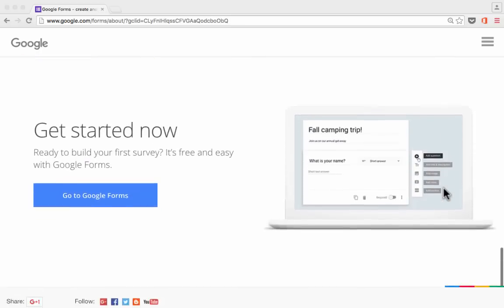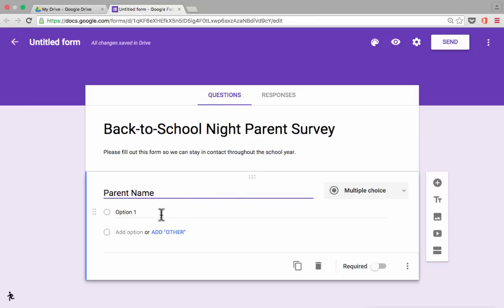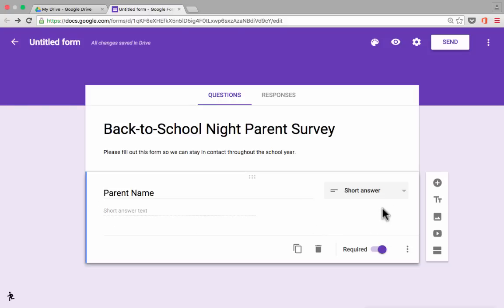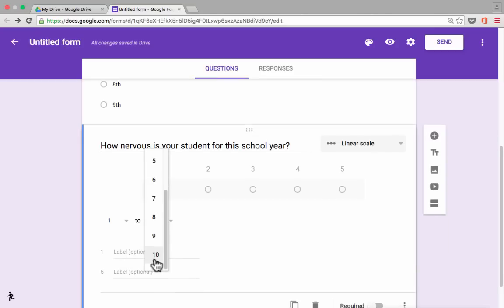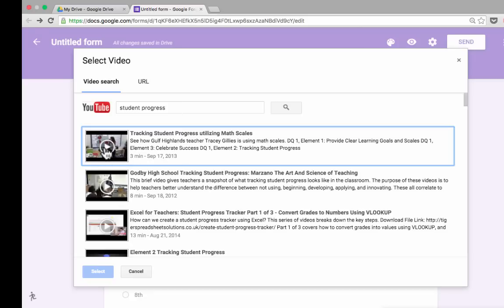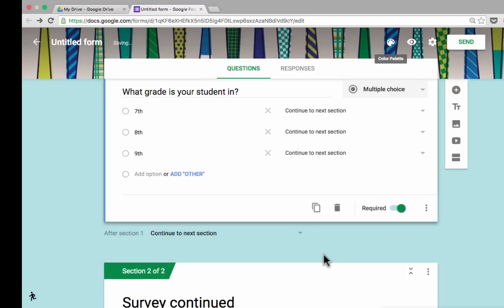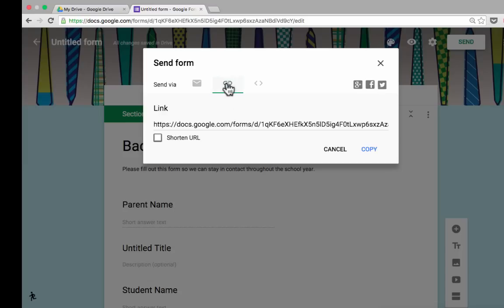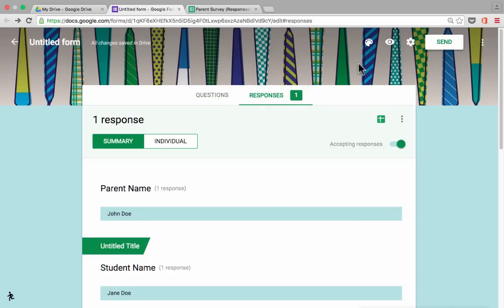Google Forms UPDATED Tutorial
Learn how to use Google Forms (part of the Google Drive suite of tools) to create online forms, surveys, practice quizzes, and even branching forms. UPDATED March 2016.